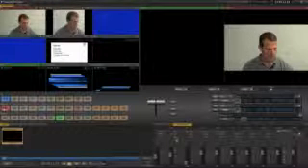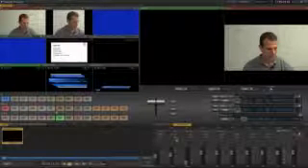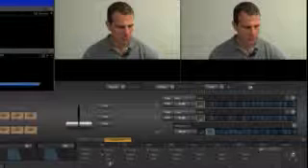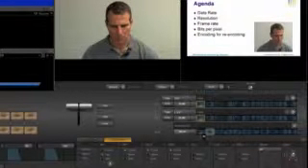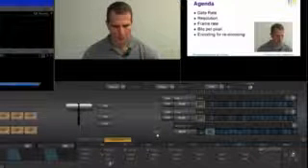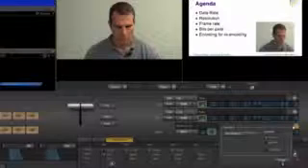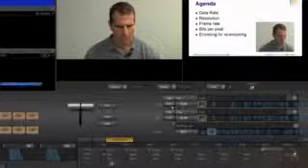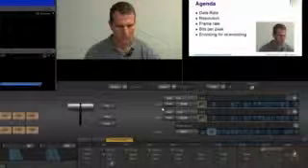How to Produce Broadcast Quality Events with the NewTek TriCaster 40, Part 2